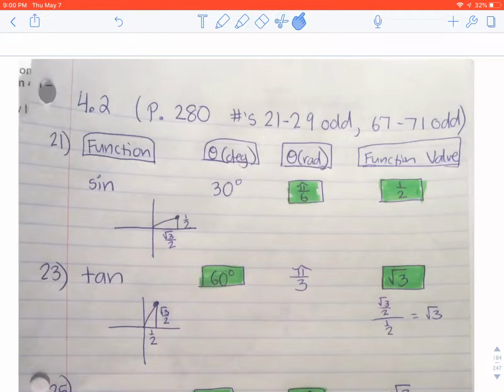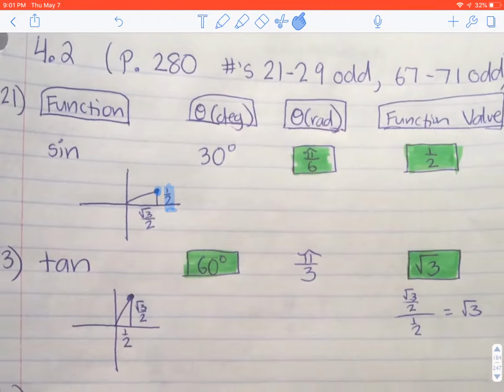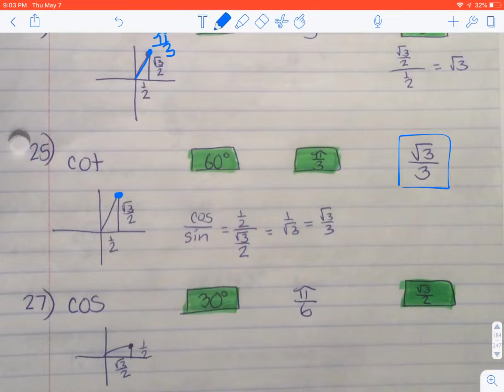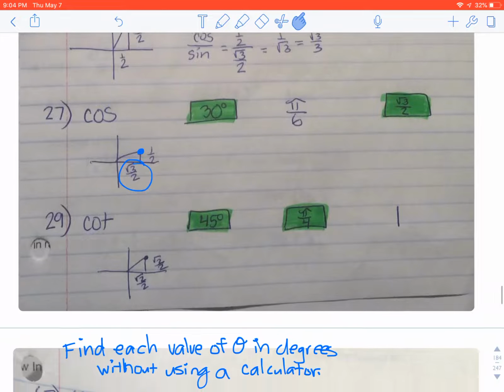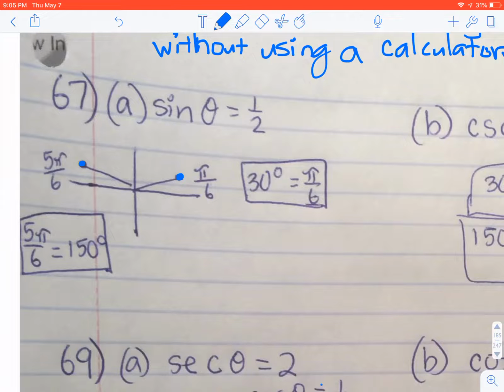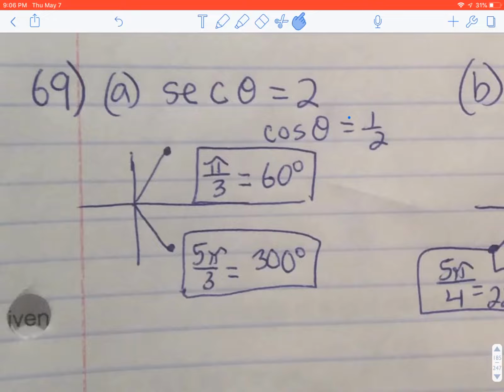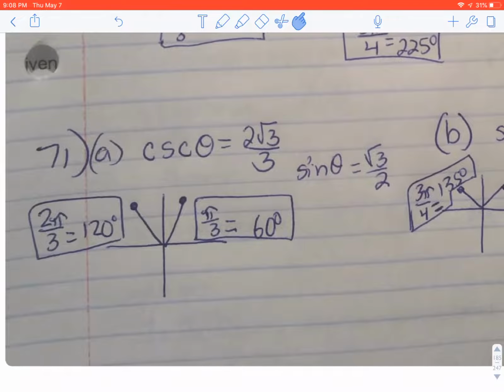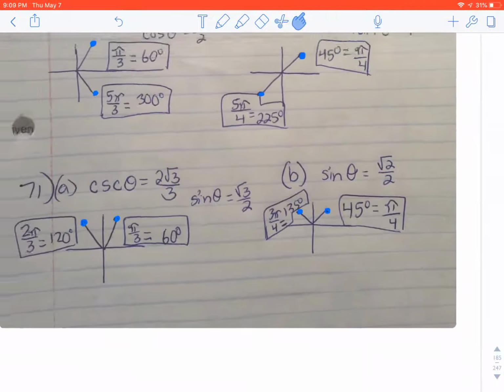TPC: book p. 280 #’s 21-29 odd, 67-71 odd